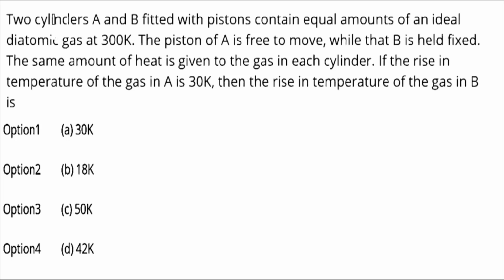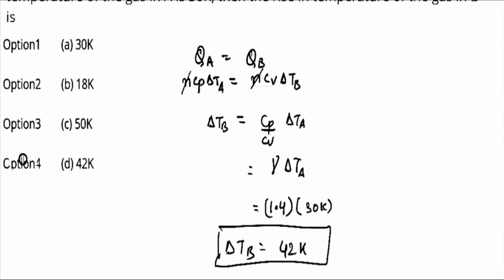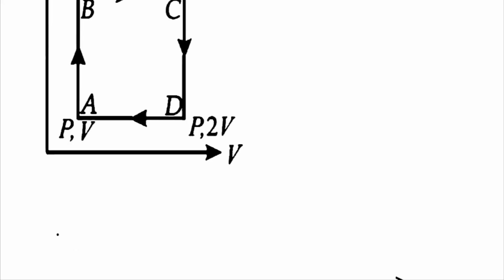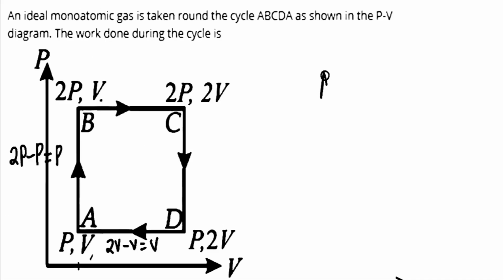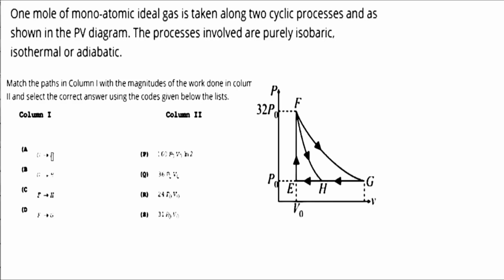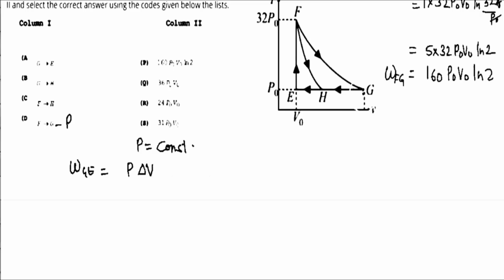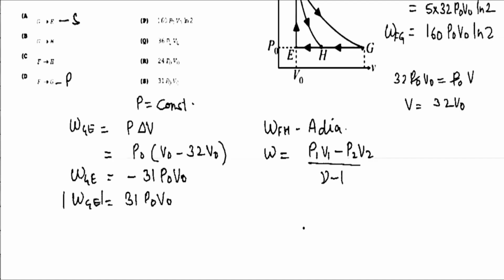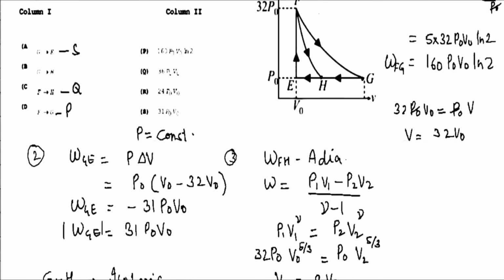Heat and Thermodynamics {PART 24} Previous years JEE questions for complete Chapter